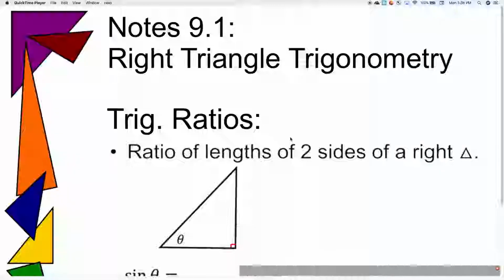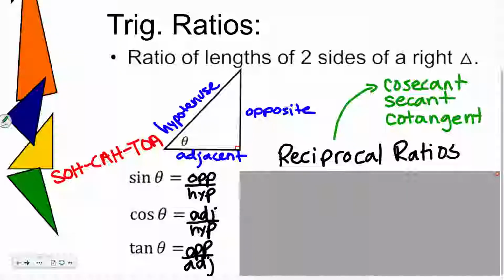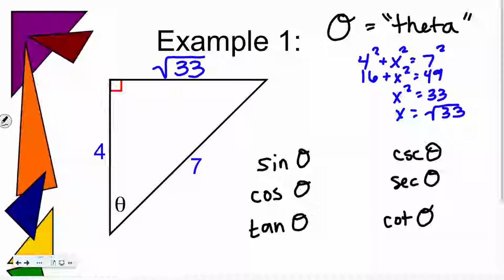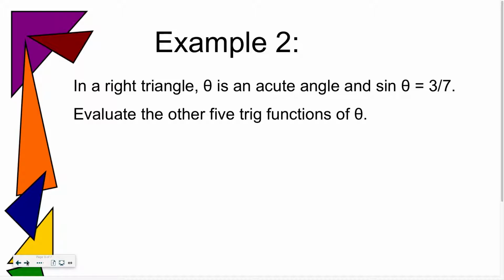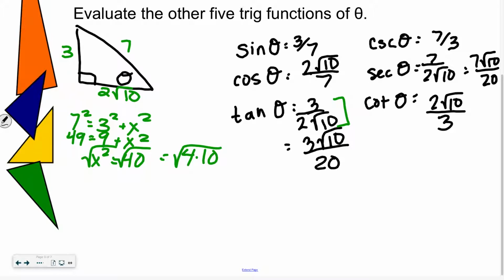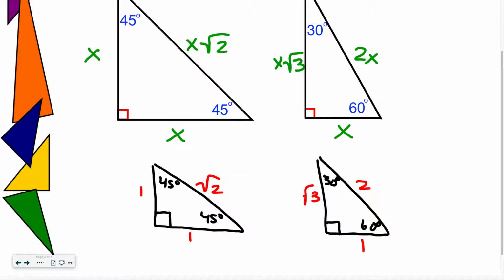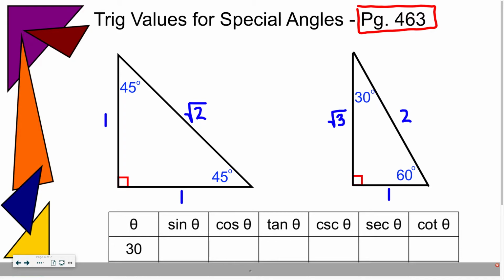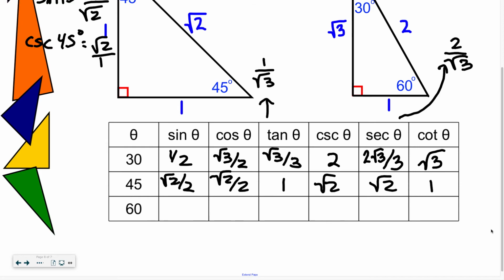Notes 4 1 Right Triangle Trigonometry